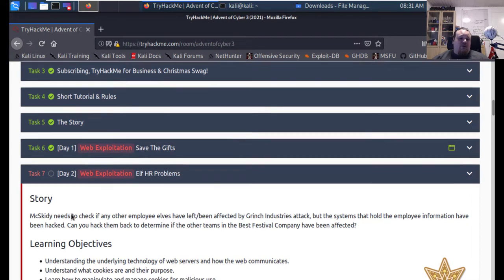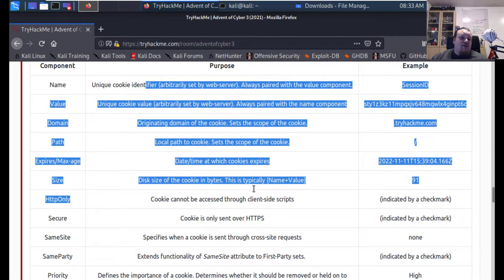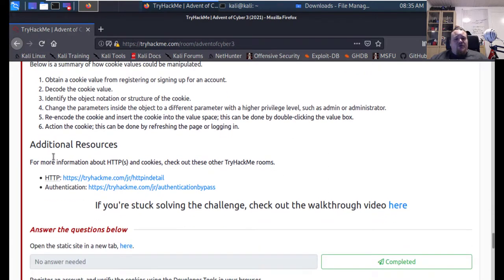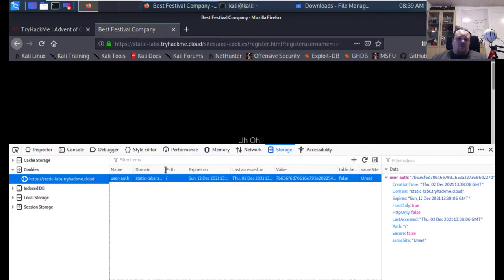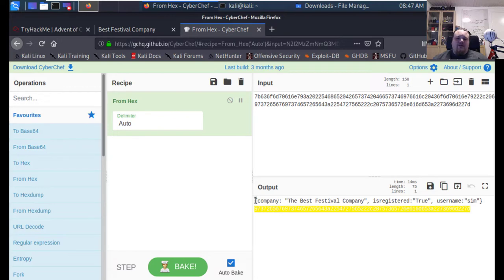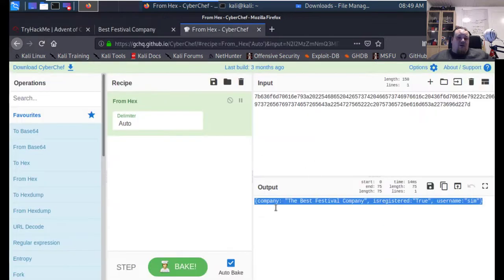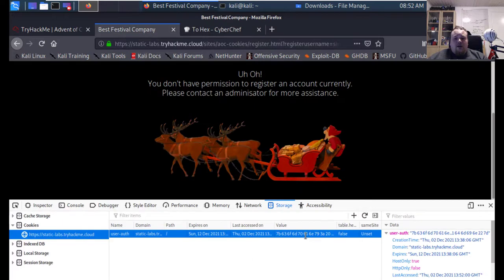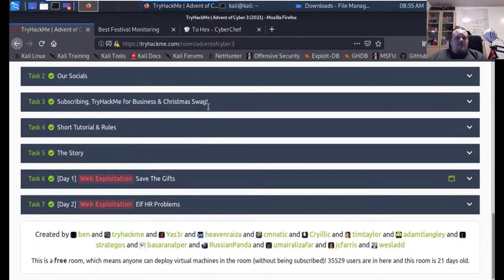TryHackMe! Advent of Cyber 3 (2021) - Day 2 - Walkthrough